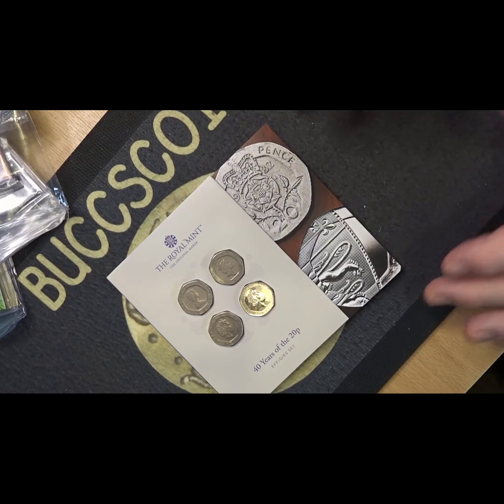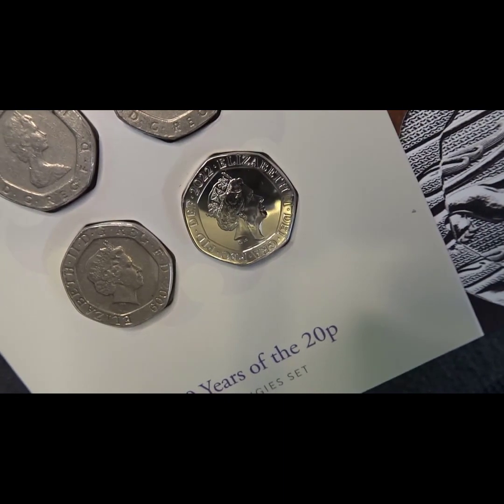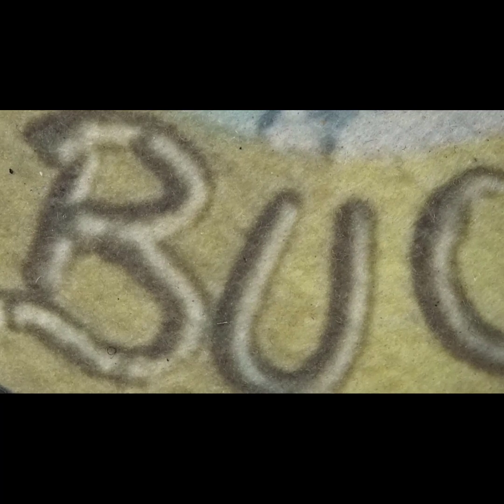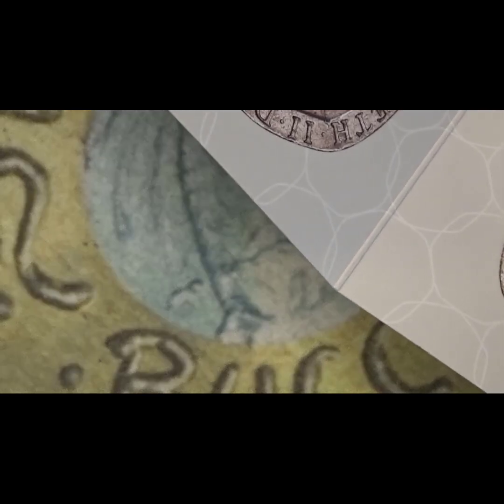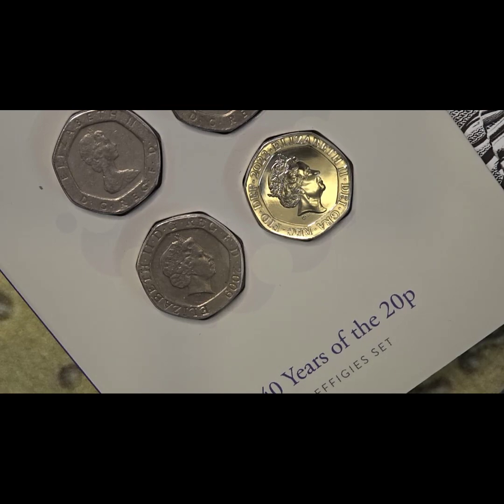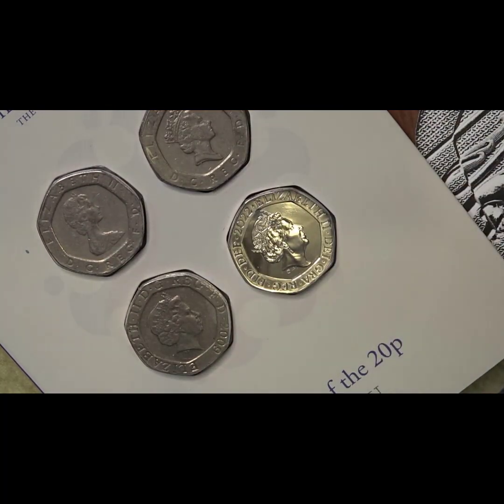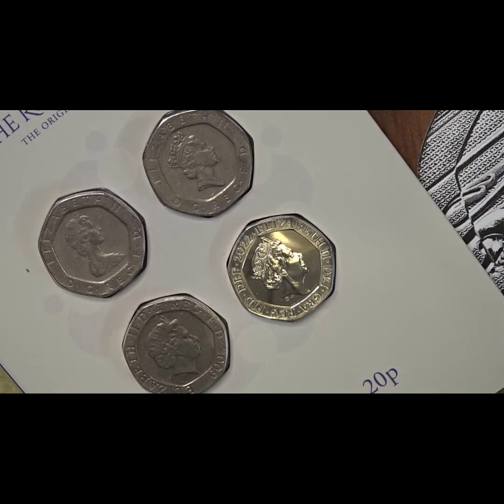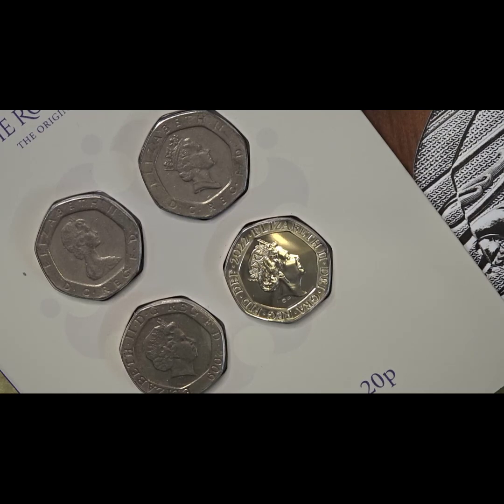Video 575 - 40 years of the 20p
This video is a result of the coin(s) from the BUNC 4 coin pack 40 years of the 20p.

    “Highway Bound” Camtasia Free to use music

Steve